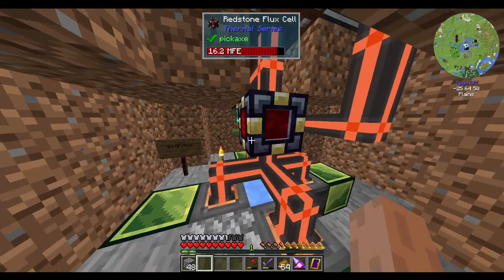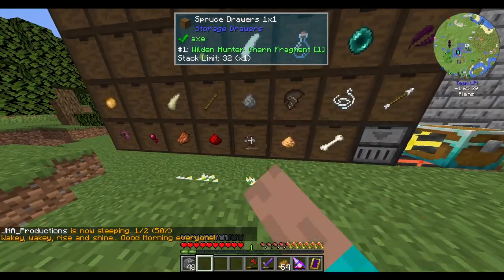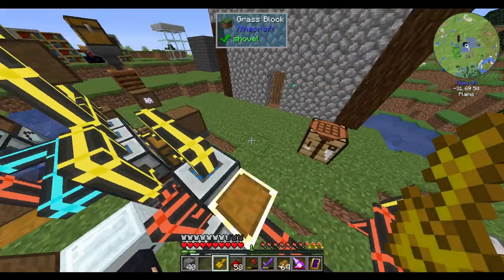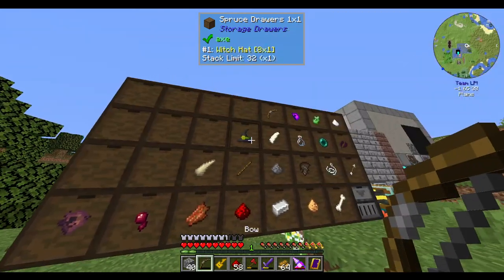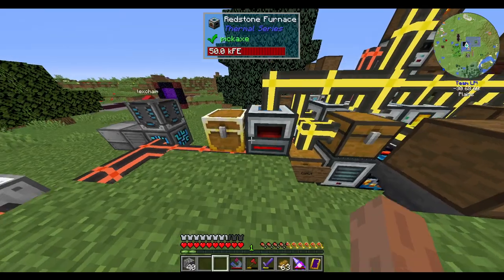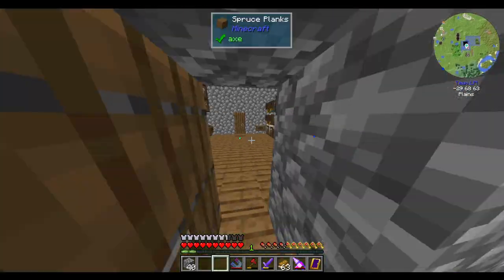Red Plays The FTB Anniversary Pack, With Gabby! Episode 9